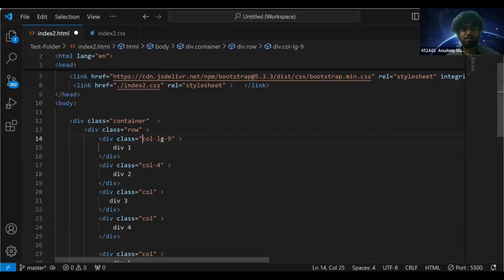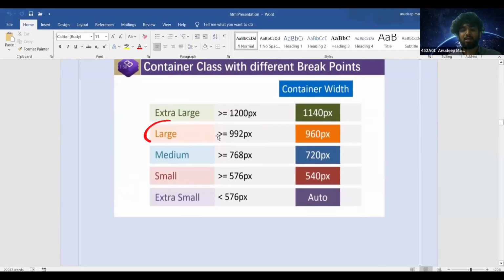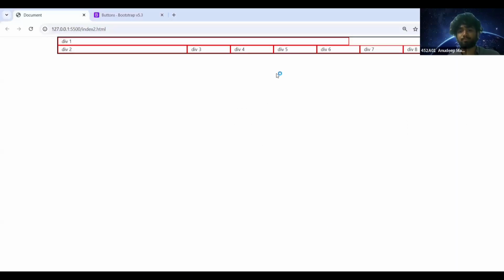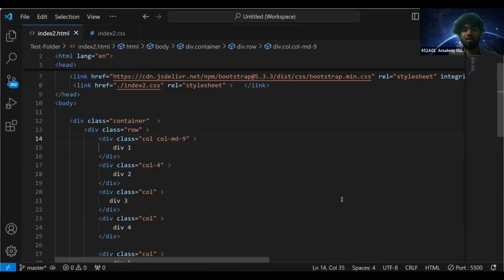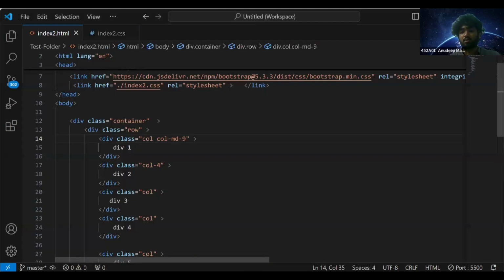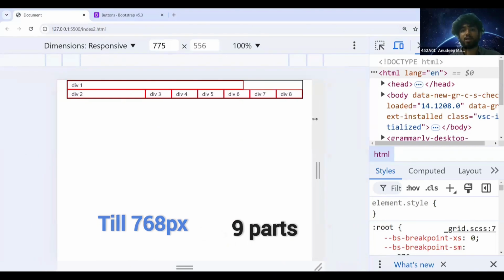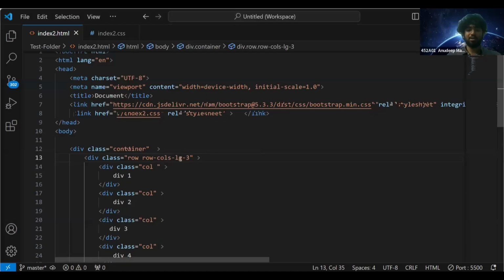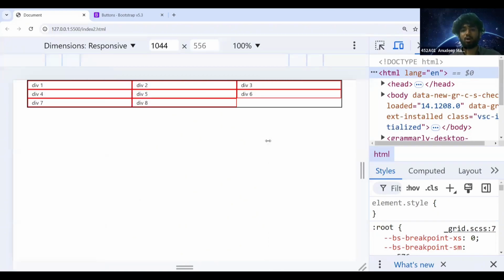Master Bootstrap Grid System Responsiveness in Just 1 Minute!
Struggling with responsive web design? In this quick and easy tutorial, I’ll teach you Bootstrap's Grid System in just 1 minute! Learn how to create flexible layouts, responsive columns, and master the 12-column grid effortlessly. Perfect for beginners, students, and web developers!

✅ What You’ll Learn:
✔️ Bootstrap 12-Column Grid Explained
✔️ Responsive Breakpoints & Classes
✔️ How to Create Mobile-Friendly Layouts
✔️ Real-World Examples & Pro Tips

🔥 WATCH TILL THE END! You don’t want to miss the most important trick!

Bootstrap 5 full tutorial

Bootstrap buttons tutorial

Bootstrap buttons customization

Bootstrap button styles

Bootstrap 5 buttons

How to create buttons in Bootstrap

Bootstrap button examples

Bootstrap CSS buttons

Bootstrap button design

How to create a responsive button in Bootstrap

Best Bootstrap button styles for websites

How to change button colors in Bootstrap

Bootstrap website tutorial

Learn Bootstrap fast

Bootstrap responsive web design

Bootstrap grid layout tutorial

Bootstrap framework tutorial

Bootstrap navigation bar tutorial

How to use Bootstrap in HTML

Bootstrap crash course for beginners

Web development crash course

Bootstrap responsive navbar tutorial

Bootstrap cards and buttons tutorial

CSS framework for web development

Mobile-friendly web design

Best front-end framework for beginners

HTML CSS Bootstrap tutorial

Create a website with Bootstrap

Beginner web development tutorial

Bootstrap 5 grid tutorial

How to create a responsive website using Bootstrap 5

Best Bootstrap tutorial for absolute beginners

Step-by-step guide to learning Bootstrap

How to use Bootstrap grid system for responsive design

Bootstrap tutorial for web developers in 2025

Bootstrap vs CSS – Which one should you use?

How to design a professional website with Bootstrap

Fastest way to learn Bootstrap

Bootstrap website design tutorial in 2 minutes

Coding tips for beginners using Bootstrap

Best UI framework for web development

Bootstrap tutorial with live examples

Front-end coding tricks for better UI

How to use Live Server in VS Code

Install Live Server extension

Visual Studio Code for web development

How to create an HTML file in VS Code

Web development with Visual Studio Code

Beginner HTML tutorial

Live Server setup tutorial

HTML coding in VS Code

HTML file with Live Server

Learn HTML with Visual Studio Code

Web development tools tutorial

How to view HTML changes live

VS Code Live Server tutorial

Visual Studio Code for HTML

How to code HTML in VS Code

Frontend development setup

How to run HTML file in browser

Setting up Live Server for web development

VS Code extensions for web development

Live Server extension for beginners

Web development coding environment setup

How to preview HTML live in browser

Free web development tools

VS Code HTML live preview

Code editor for HTML development

How to use Live Server with VS Code

HTML web page preview in VS Code

Web design tools tutorial